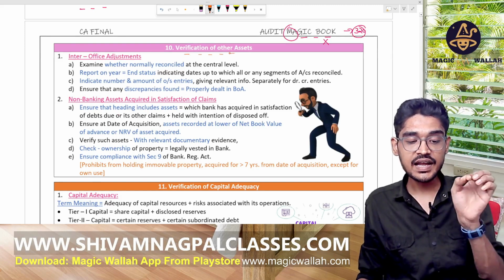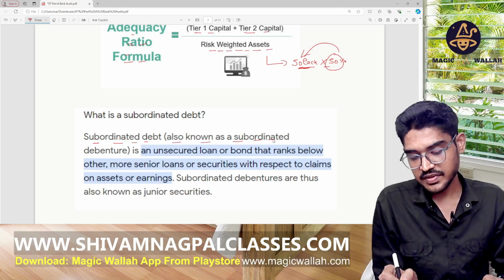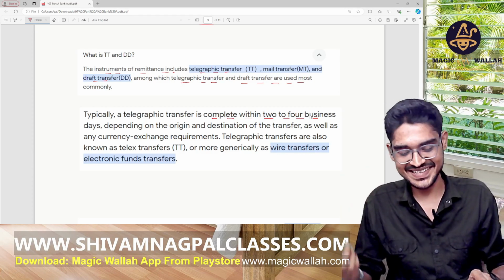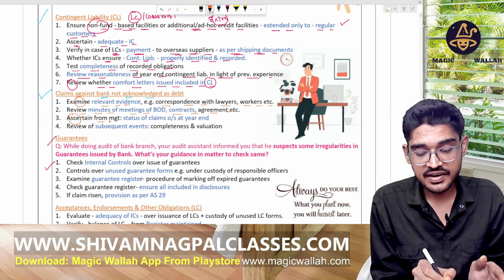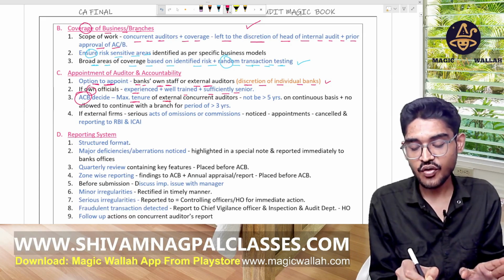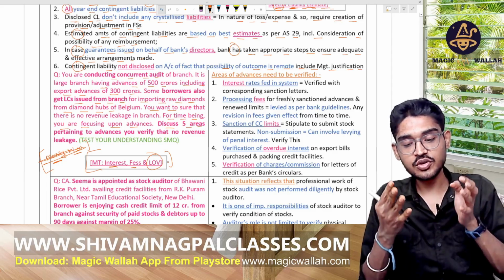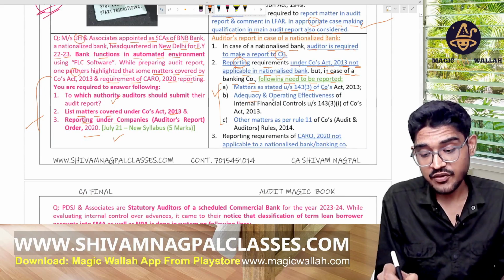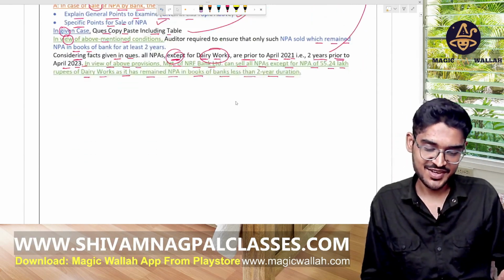CA Final Audit | BANK AUDIT (Part 3) in English For Nov 24 | Audit Fastrack | Audit Revision Nov 24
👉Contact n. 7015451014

🧑‍🏫 I'm CA Shivam Nagpal , CA by Profession & Professor by Passion. I cleared my CA Final Exams Both Group In First Attempt In NOV 22

I Teach IDT (GST)  AT CA INTER & FINAL LEVEL  🎓  SO If You Want TO Take IDT  Classes See OUR IDT CA FINAL DEMO LECTUER and Take Decision Accordingly .

Chapters :
0:00

CA Shivam Nagpal Sir audit
shivam nagpal audit
How i score 70 + in audit
ca final audit revision
ca final audit
ca final audit magic book
ca final audit best book
ca final audit Nov 24 as per new syllabus
ca final audit top faculty
ca final audit Nov 24 revision
Audit ca final free lecture
ca final student
ca final group 1
Ca final audit free fasttrack batch for Nov 24 exam
ca final audit as per new syllabus of icai complete coverage
Audit Magic book
PSU Audit Revision In English
Audit of PS CA final in English
PSU Audit Revision Nov 24 Exams
Audit Revision Nov 24 Exams
Audit best book for ca final in English
SDG & ESG Assurance Chapter 18 in English
Bank Audit CA final Audit Nov 24 Exam Video in English
Bank Audit CA Final Audit Nov 24 in English
Bank Audit Revision
Bank Audit CA final Revision
BANK Audit CA Final
bank audit ca final Lecture